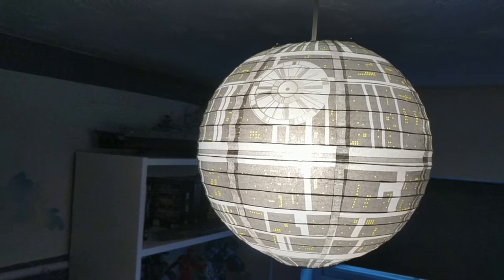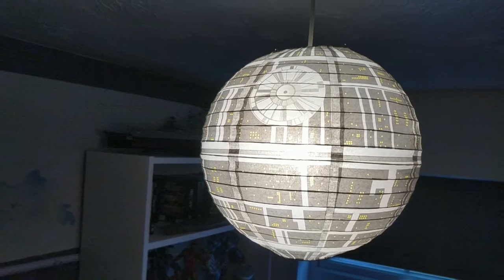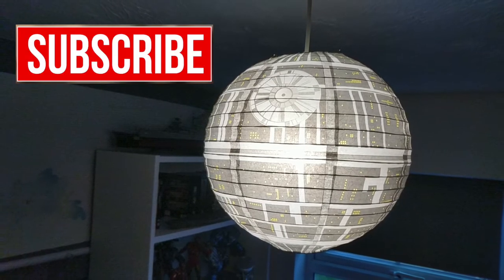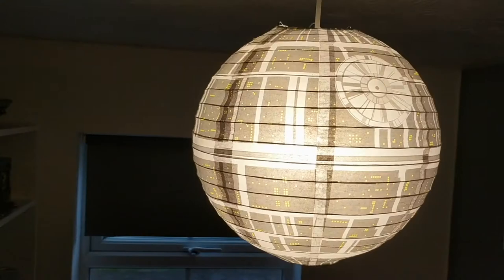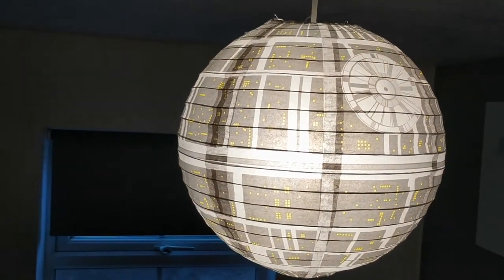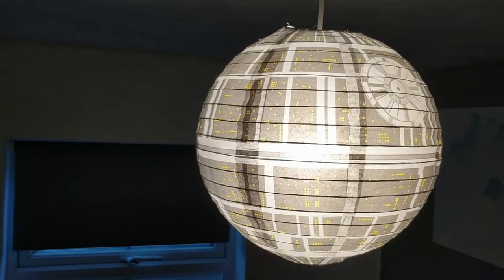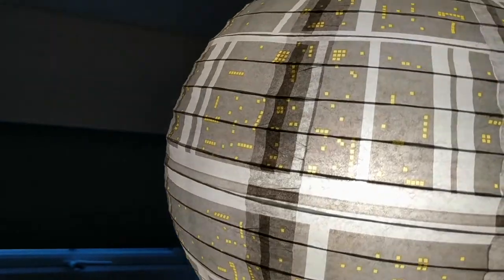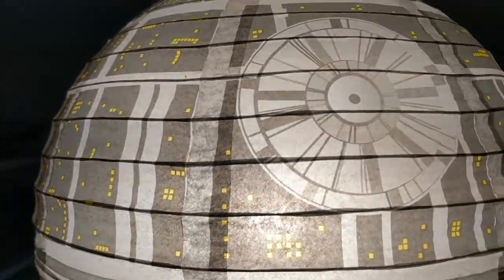Death Shade Lamp Shade Star Wars Man Cave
1/350 Scale Model Ships by JJ Model Making
Forget a 60" 4K TV, a Death Star Lamp Shade is essential for any Star Wars fan, just imagine watching the Jeddah City scene from Rogue One with one of these hanging above you!

Get your very own Death Star Lamp Shade!

More content!

USS Coronado LCS-4 1/350 scale Bronco model kit Independence Class build

1:350 Scale USS New Jersey build playlist

1:350 Scale USS New York build playlist